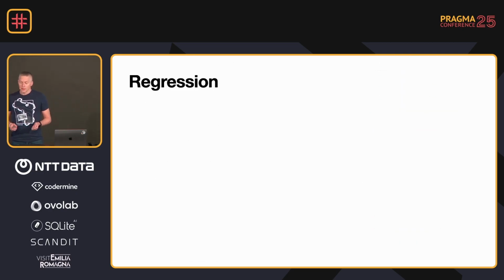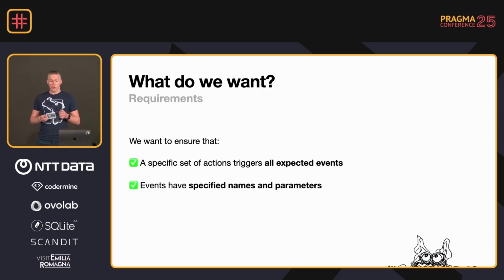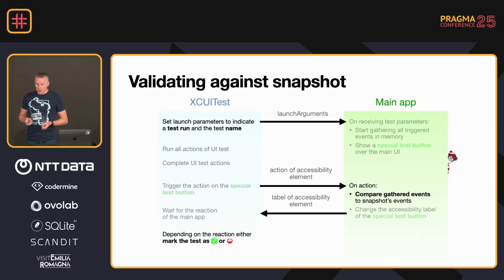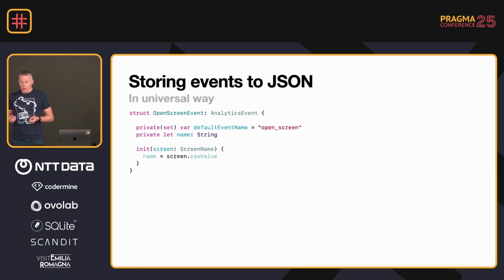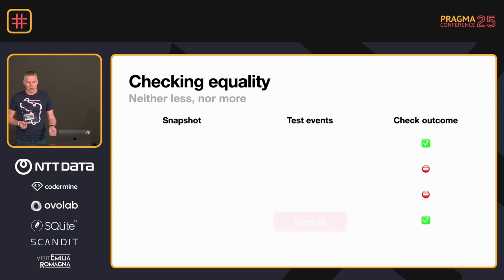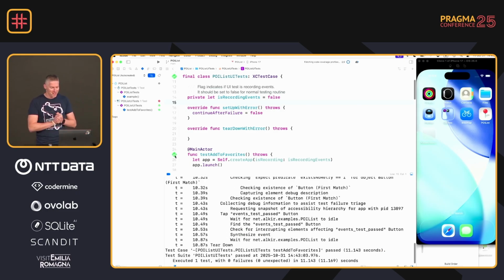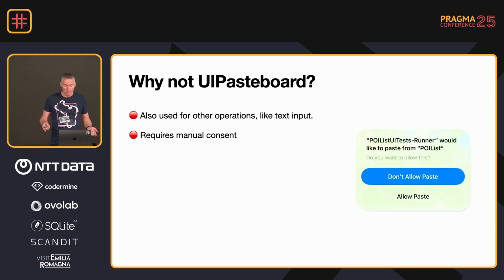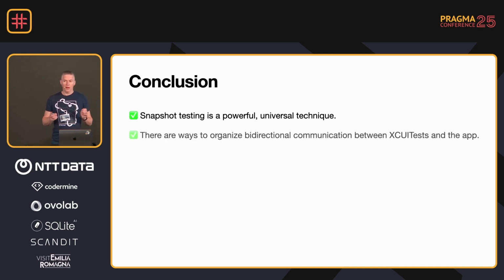Pragma Conf 2025 - Defence Against the Analytics Regressions - Oleksii Kirizii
XCUITest framework snapshots analytics events to JSON, detecting regressions. Covers concept, protocol-based implementation, mirroring, and demo app usage.